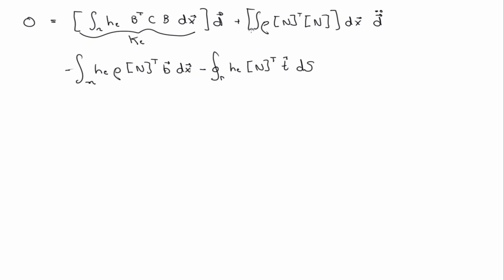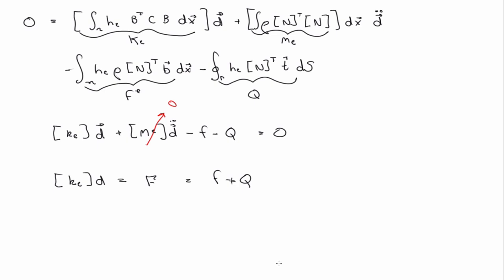FEM for plane elasticity